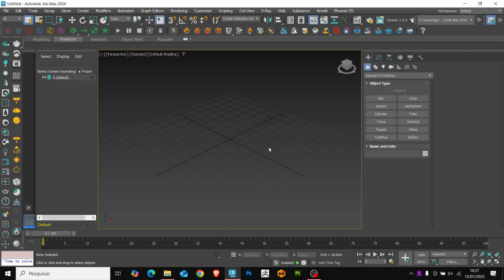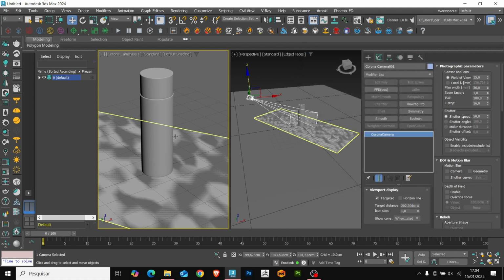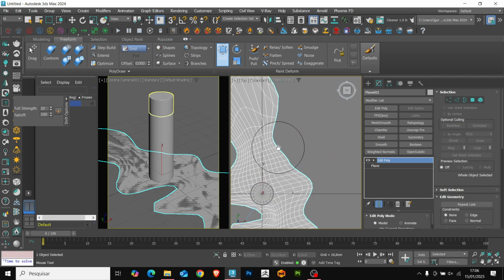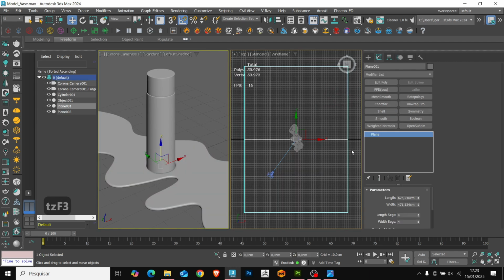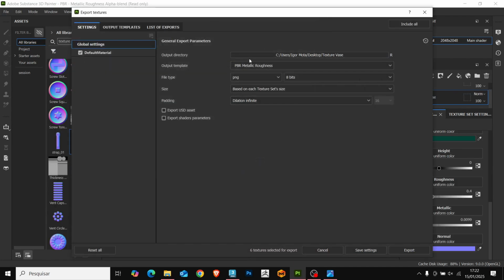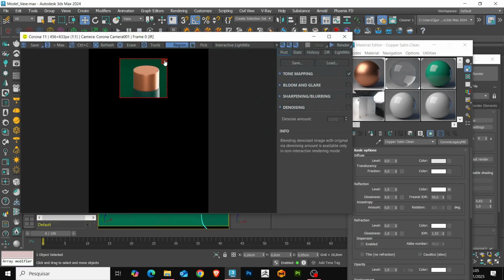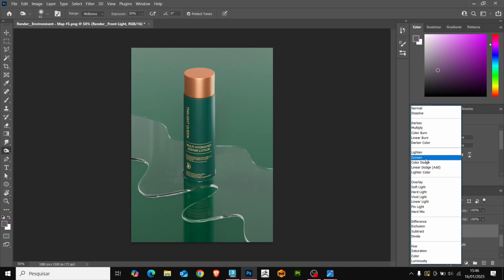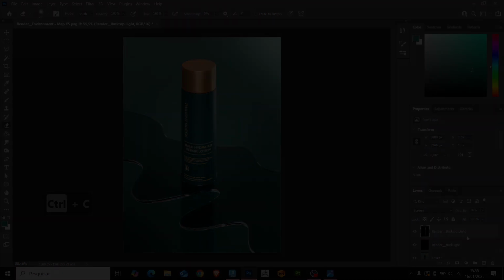How to create a Beatiful Product Design in 10 Minutes!